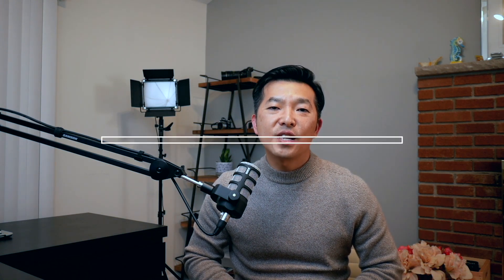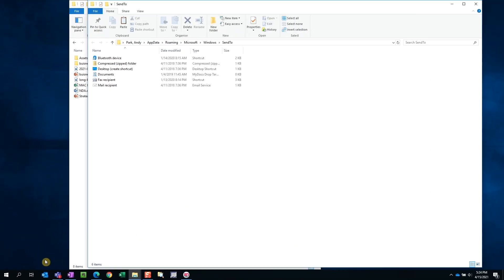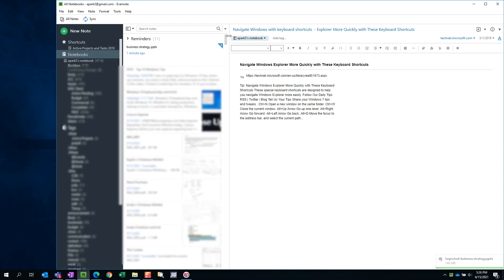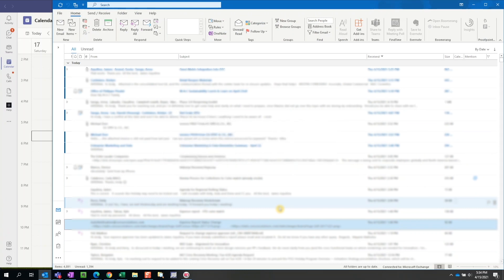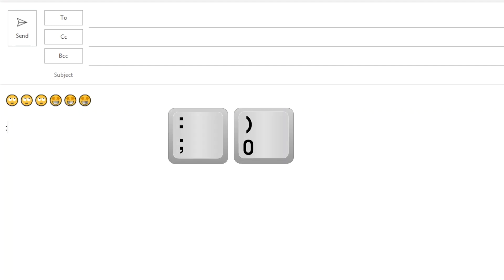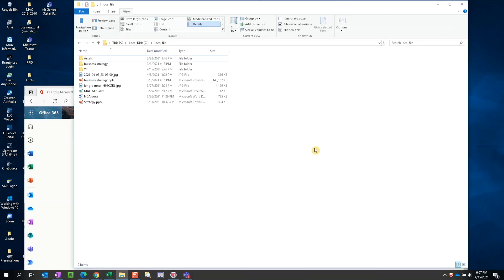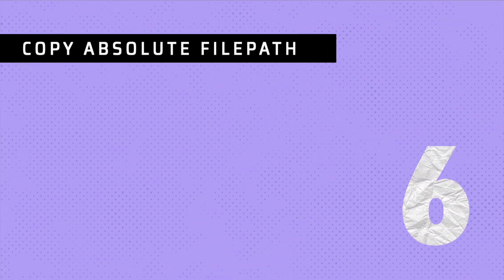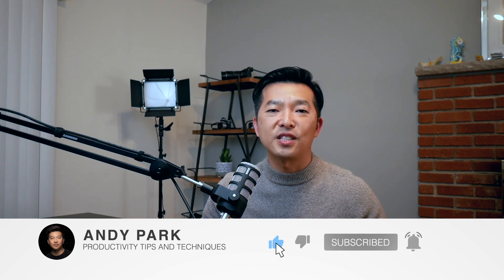6 Useful Tips for Microsoft Windows 10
In this video, I'm sharing 6 Microsoft Windows Tips that I use everyday.

⏳Timestamps
0:00 Intro
0:20 Add programs to the context menu
1:48 Quickly open apps in the taskbar
3:00 Easily add emojis
3:31 Scroll-click to open links in a new tab
4:03 Simply hide or minimize active windows
5:05 Copy absolute filepath
5:46 Wrap up